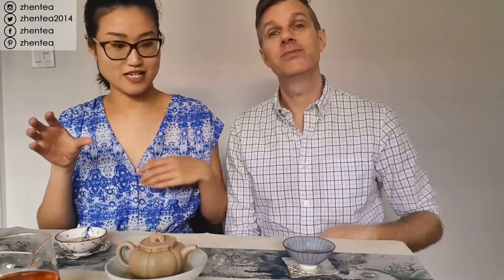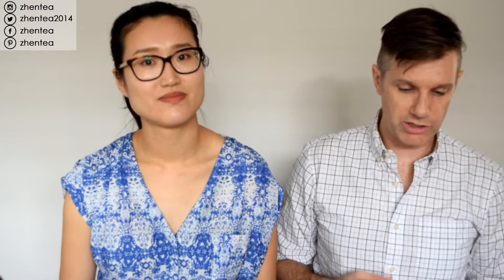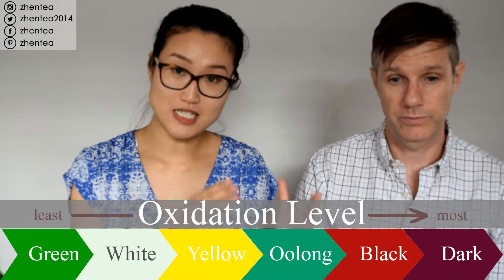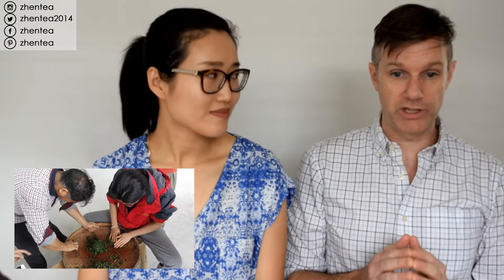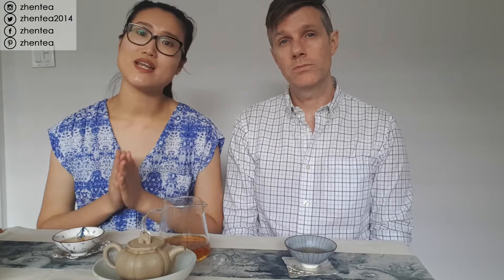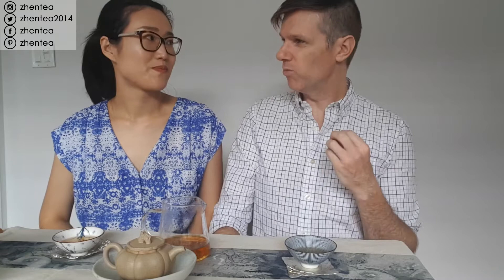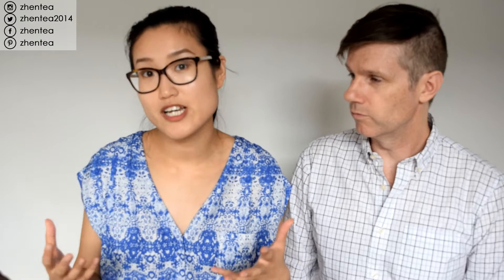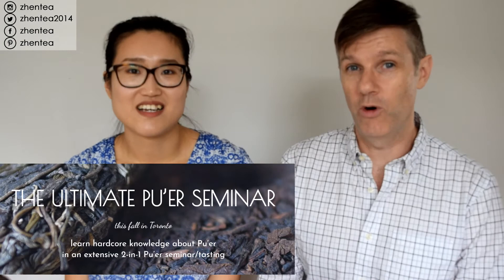What are the 6 Tea Categories? | 6 types of tea | Chinese tea | ZhenTea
Though tea categories/types seem to be basic when it comes to understanding tea, it actually generates a lot of confusion. Is purple tea a category? Is Anji Bai Cha white tea or green tea? Color seems to be popular in the tea naming system, whether it’s a cultivar name or a category name, but it is the process used to convert the raw leaf to finished tea that defines which category the tea belongs in.

We put Chinese characters in the video. For those who are able to read them, it greatly minimizes the confusion caused by translation. These Chinese words are professional tea terms. For those who cannot read Chinese, you may wonder how we chose the translations. Some are directly translated from the Chinese tea terms while others are not. When choosing the English translations for tea terms, we have 3 considerations:
Is this phrase well recognized in English tea world?
Is this phrase closely related to the Chinese tea terms?
Does this phrase well reflect what the process step is about?

If you're in Toronto on September 23rd - The Ultimate Pu'er Seminar (and tasting)

World Tea Podcast: Tea Defined - What is Wuyi Yancha/Rock Tea? with Zhen Tea

Some great blogs on the topic:
Rethinking Tea Categories by Lazy Literatus
This is an awesome look at some of the grey areas or areas that are just plain confusing in the realm of the tea categories. There are even some fun and well thought out proposals on how to ‘fix’ the confusing areas!

The Real Lapsang Souchong and the Dangers of Mistranslation by Tea For Me Please
We read this interesting article from Nicole after we’ve finished our shooting. Nicole really hits on the scope of confusion around tea naming and clears up a lot of the mythconceptions. The diagram made me laugh and cry at the same time. As Chinese tea specialists, we had never seen that before and we’re hoping to learn more about the history behind the naming choices.

Recommended side-by-side tasting: same region/terroir, same cultivar, different process.

1. Green tea
Dian Lü

2. Oolong tea vs Black tea
Tie Guan Yin

On our channel, we share our experience and tea journey with you as well as professional tastings/assessments, brewing tips and instructions, interviews with friends we’ve met along the way and just plain fun stuff we like to do on our tea journey.